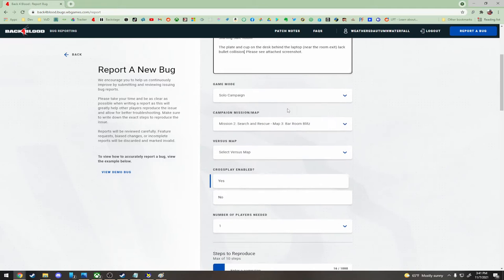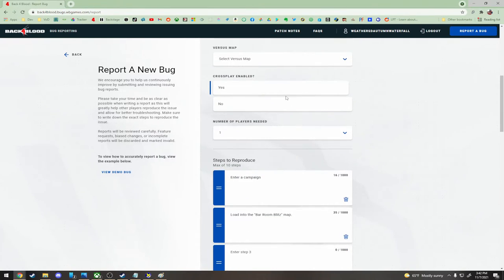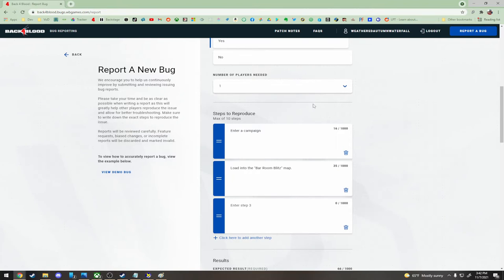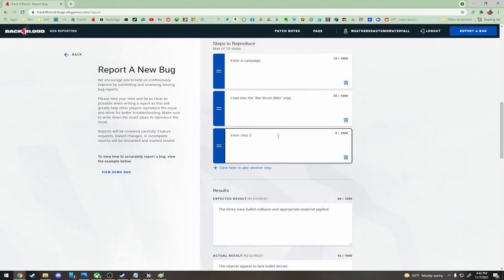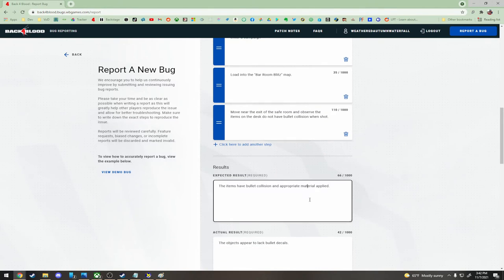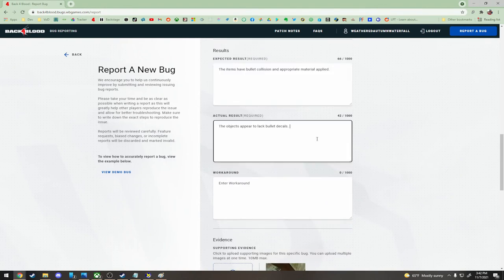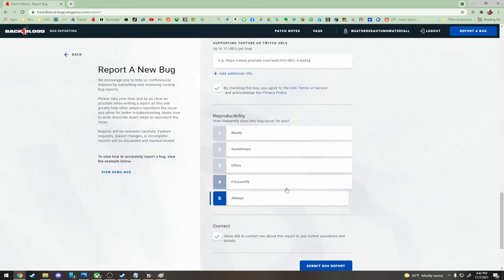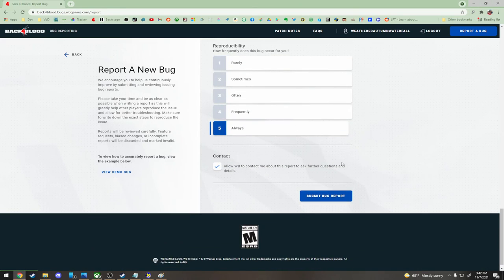QA Bootcamp Shorts: Back 4 Blood - Flatware Lacks Bullet Collision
Starting Safe Room The plate and cup on the desk behind the laptop (near the room exit) lack bullet collision. Please see attached screenshot.